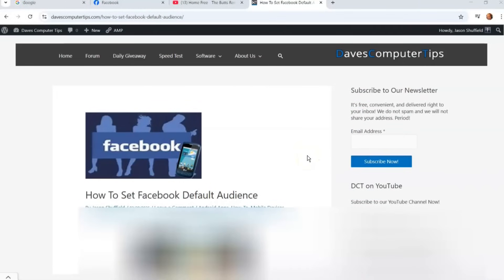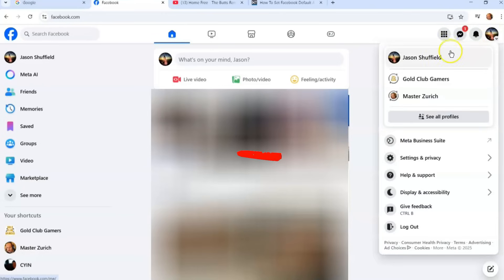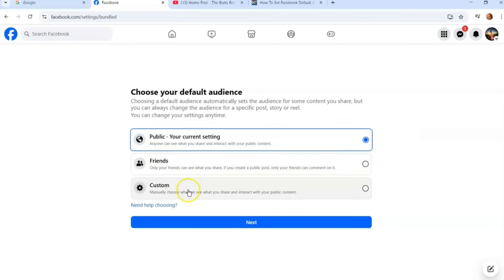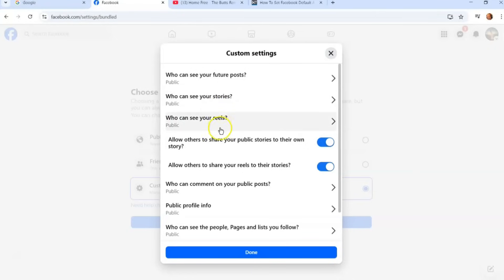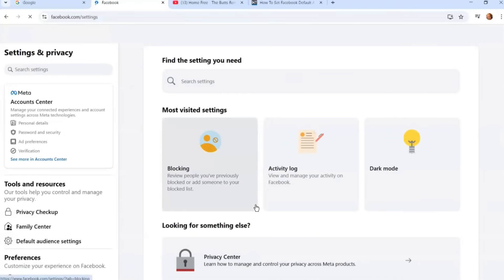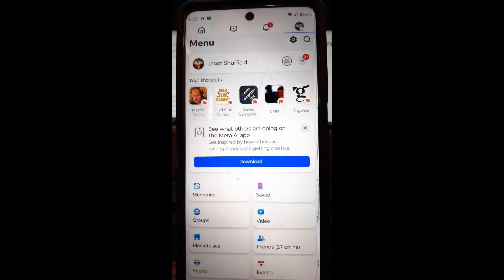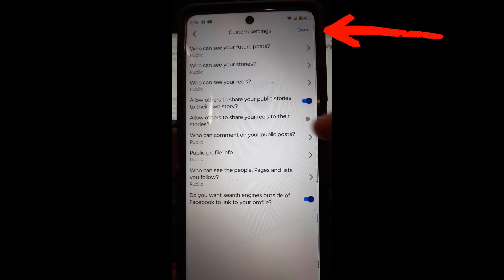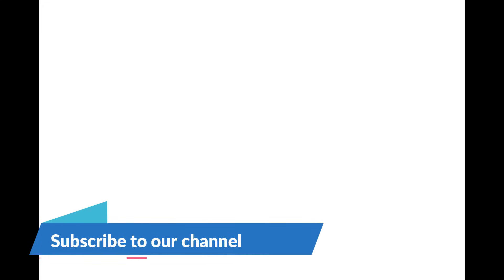How To Set Facebook Default Audience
In this video I will show you how to set your default Facebook Audience. This will be shown on the Website and then the App.

-Website Directions Start: 0:00:15
- App Directions Start: 0:05:57

Last week we jumped off the Facebook topic to talk about TikTok. If you missed that article you can find it here:

This week we are going to head back to Facebook. Yes, I found another interesting feature that I want to share with my readers. While I’m researching what I’m going to cover every week, I found a setting that could help you. As you may know, when viewing posts on this platform many posts are set to Public. You also may know you can set your posts to Friends Only, but did you know you can make any posts default every time to your desired setting? You can! And I want to show you how this works. Before we jump into this make sure to catch up on the other videos I have created on this subject:

Guess it is time to begin today’s lesson.

Now that is out of the way, let us start this week’s lesson on Facebook.